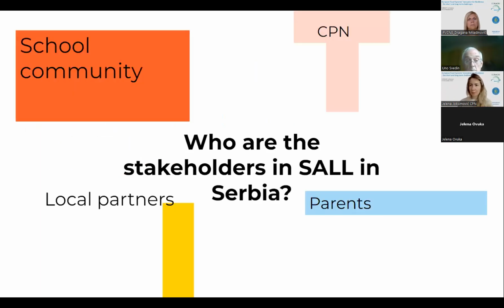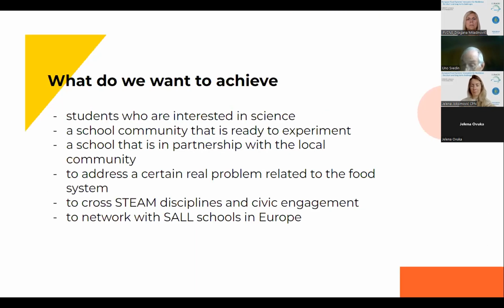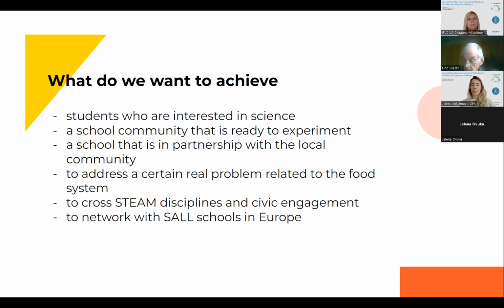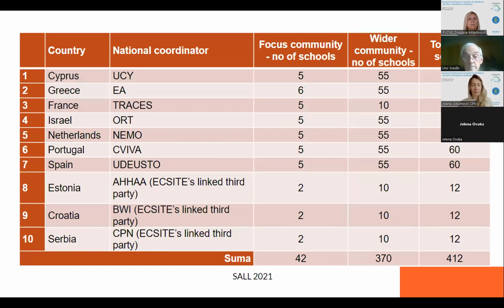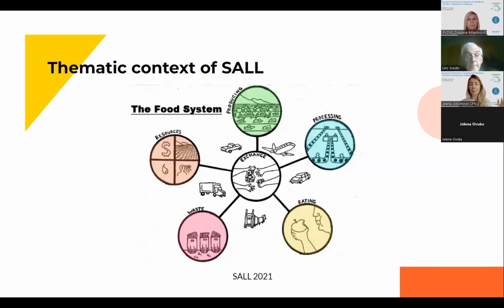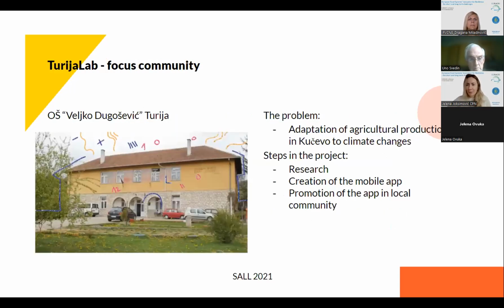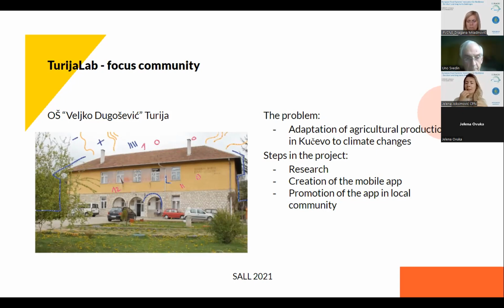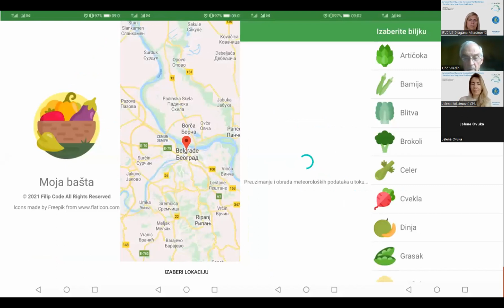Schools as LL - Science education programs - collaboration between schools and local communities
European Food Systems’ Innovation for Resilience - the short and long-term challenges
EURAGRI conference Novi Sad, 4-5th October 2022
Building food system resilience is a challenging task, as food systems are intrinsically complex and, as the recent years clearly showed, increasingly exposed to drivers of change, from natural disasters, resource degradation to economic and political crisis.